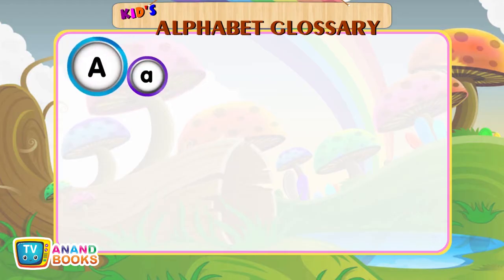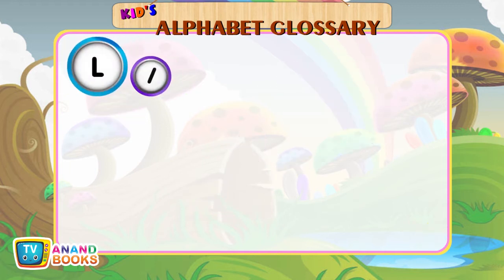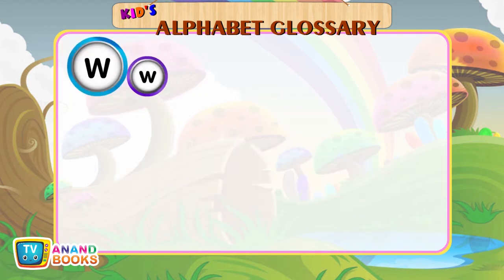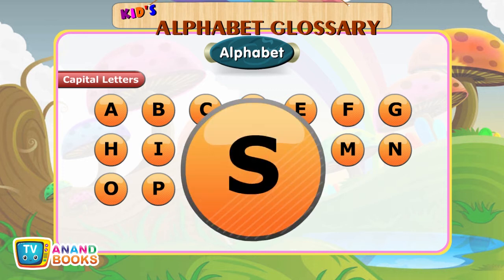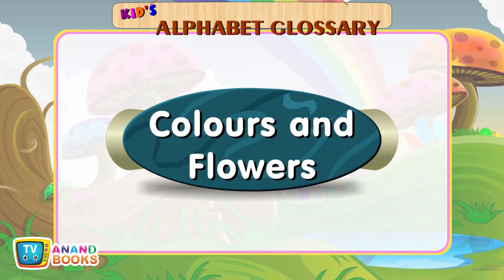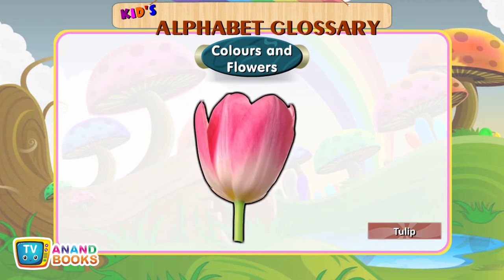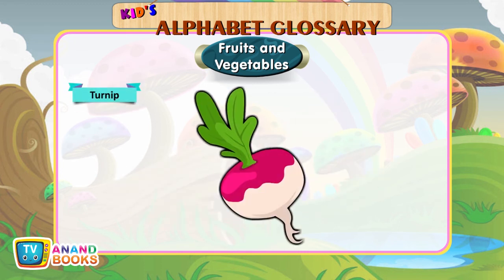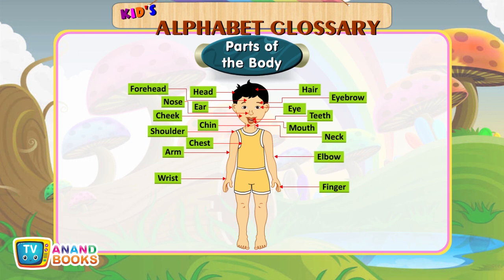TV ANAND BOOKS - AP 233 KIDS Alphabet Glossary -Playgroup- SERIES OF ASPIRATION PUBLICATION (Regd.)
KID'S GALLERY are our complete set of four bags, one bag each for Play group, Nursery, LKG and UKG. Bag for each class has been given a specific colour and design for easy identification. The Kid's Play Group bag is packed with all the six books for the children of Play Group. The children will surely love to own these cute and beautiful bags completely loaded with all their interesting books.